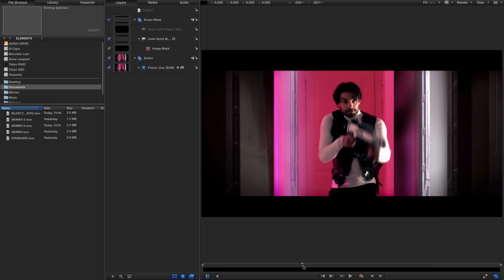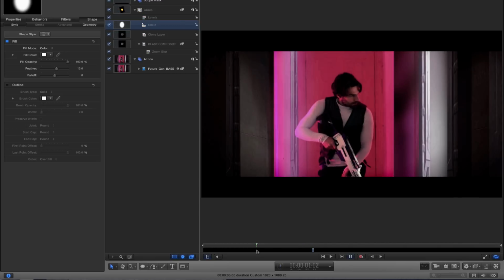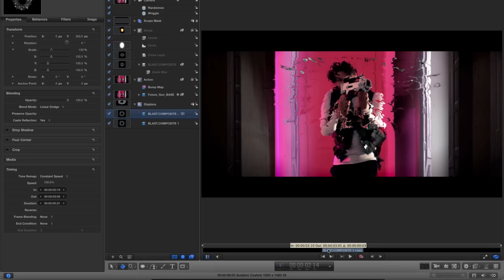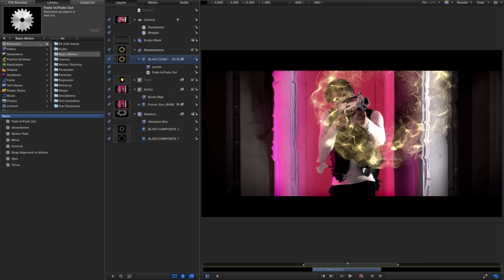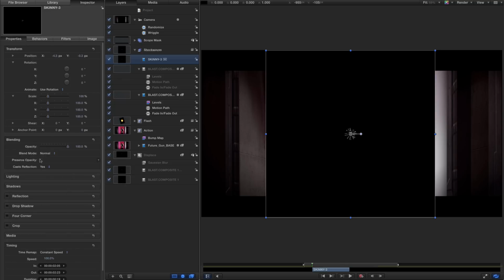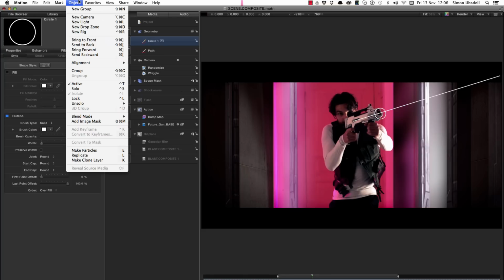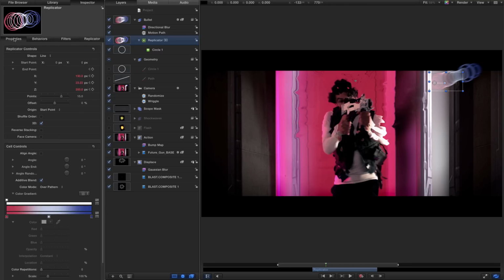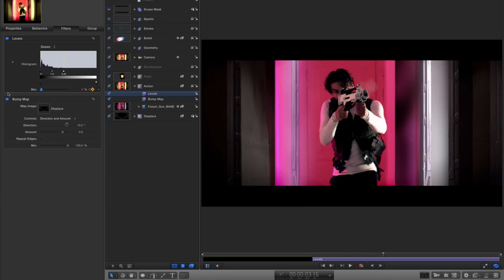Apple Motion 5: SCI_FI GUNBLAST TUTORIAL Part 2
Part Two of this sci-fun gunblast tutorial - the fun part, compositing it all together.
Many thanks again to Sebastian Matthias Weissbach for the source footage - check out his excellent YT channel